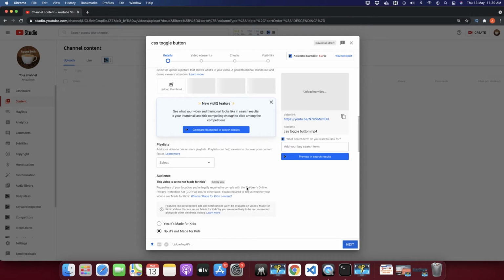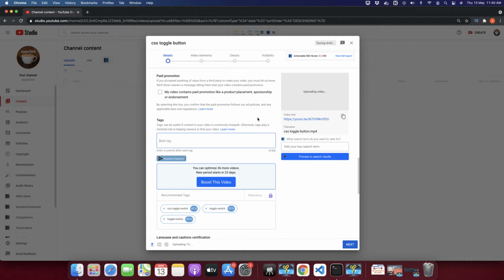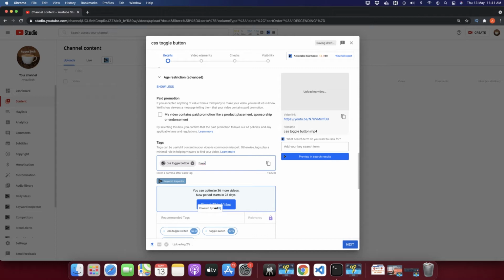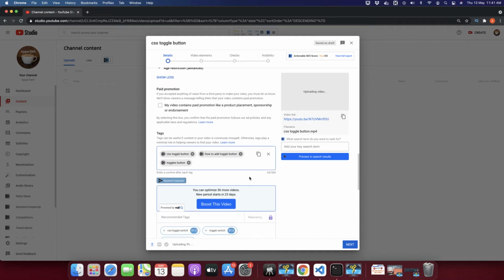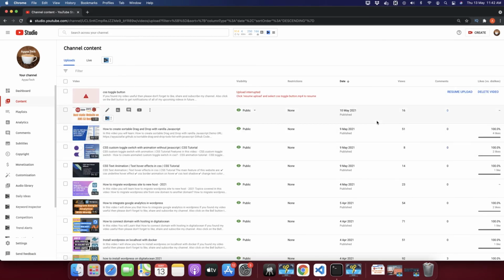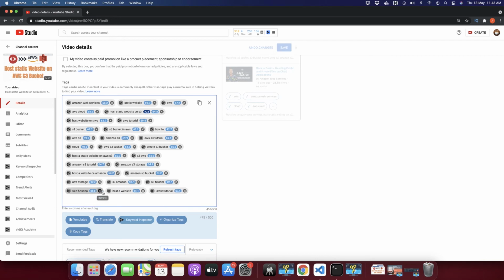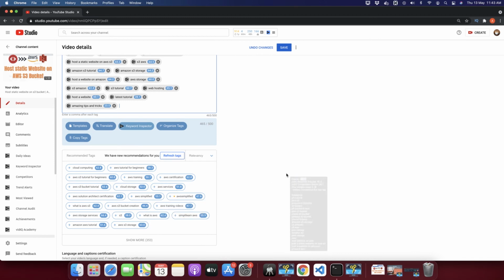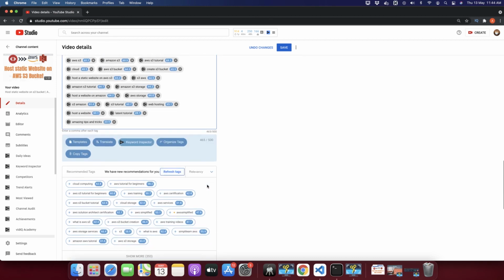How to add tags to your youtube video 2021 | Youtube Tutorial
Hostinger offers:
- Easy-to-use control panel
- 24/7 customer support
- 30-day money-back guarantee
- And more!

In this video, I explained how to add tags to YouTube videos and edit existing video tags for better visibility in search results. I also provided a tutorial on using an extension called vidIQ for tag recommendations.

Chapters:
00:00:00 - Introduction and importance of tags on YouTube
00:01:06 - How to add tags when uploading a new video
00:04:00 - Editing tags for existing videos in YouTube Studio
00:05:32 - Utilizing vidIQ extension for tag recommendations
00:05:57 - Closing statement and thank you message